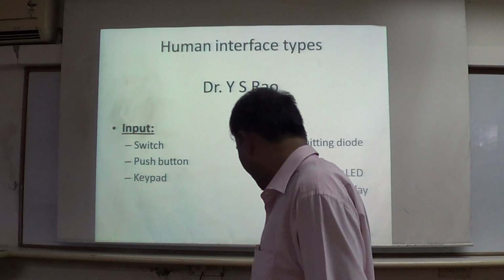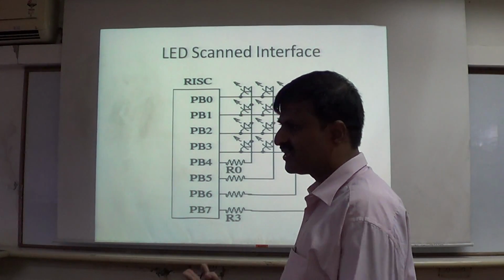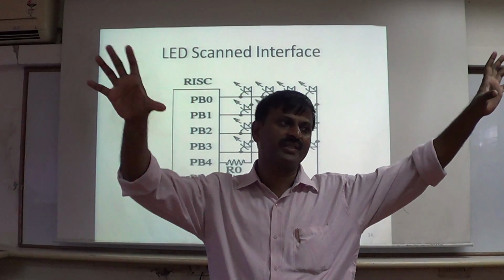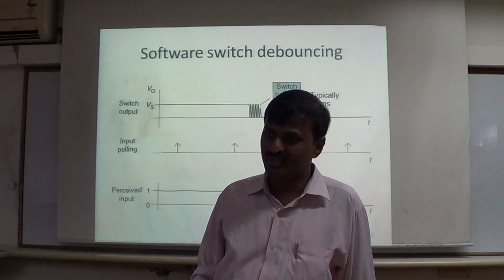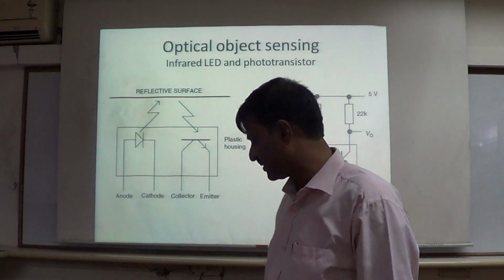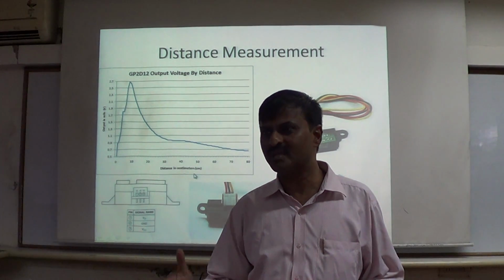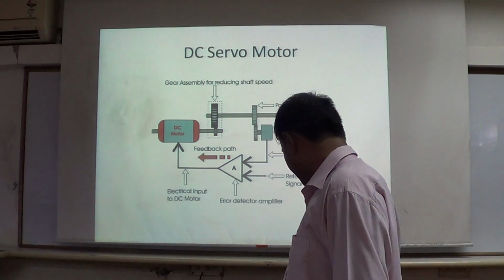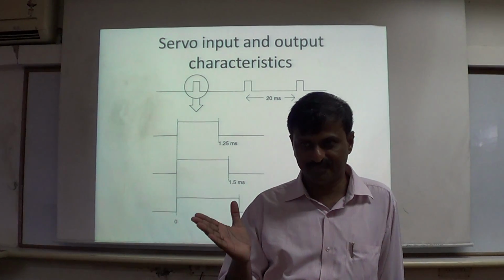Introduction to Embedded Systems Human Interface Part-4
This is about various user interfaces (Input-Output) to Embedded Systems, like LEDs, Key Board, Motors, Sensors etc.